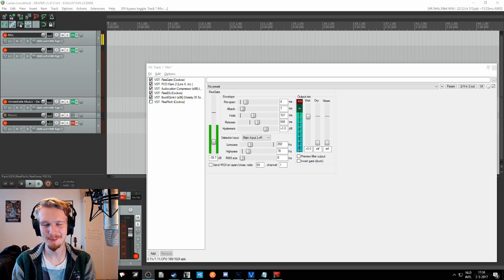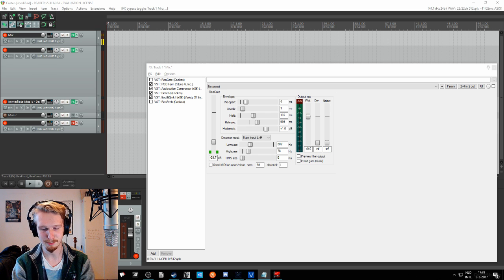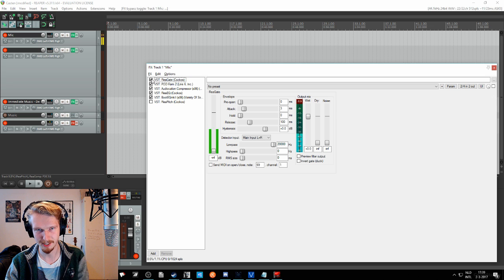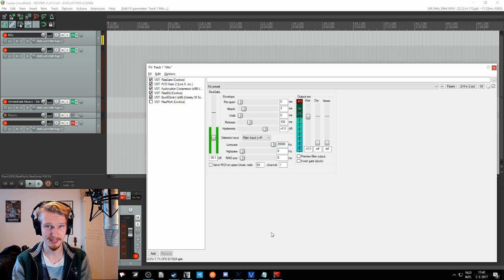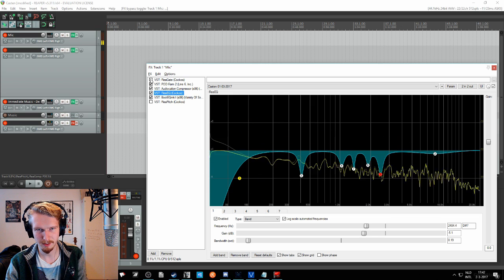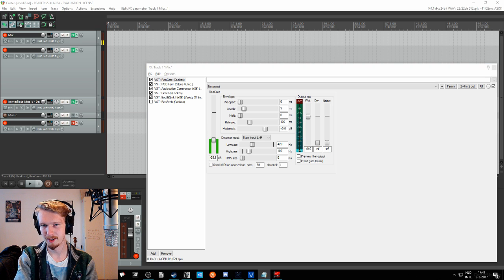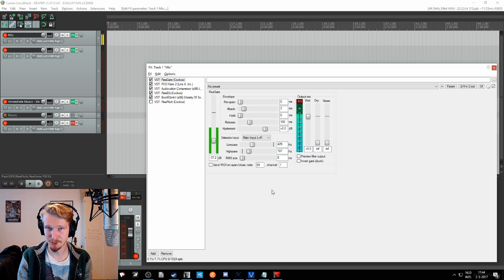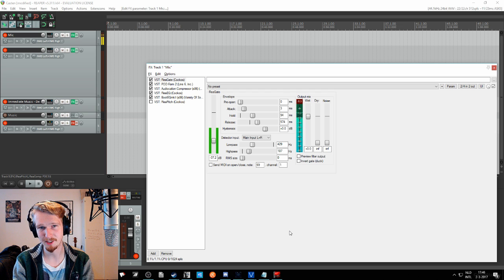[Guide] How to get rid of loud Keyboard sounds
Heey everyone,

In this video I explain what gates are and how to use them to get rid of keyboard and mouse noises when you are not talking.